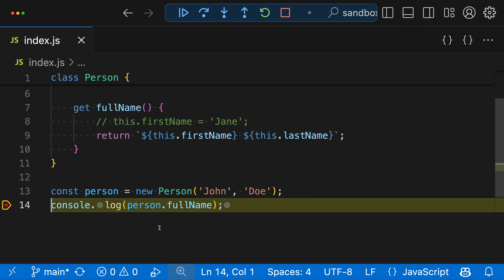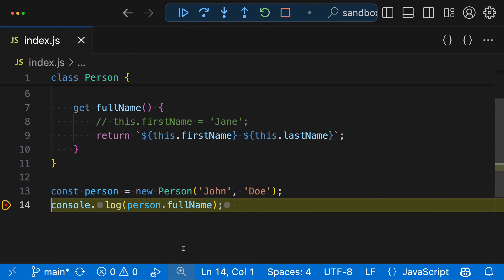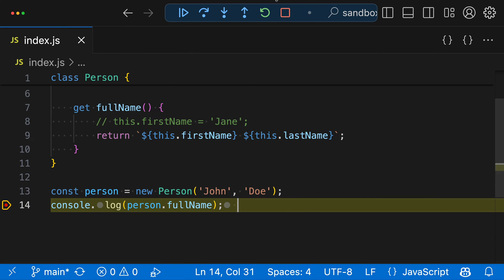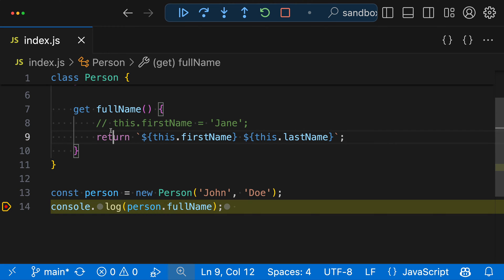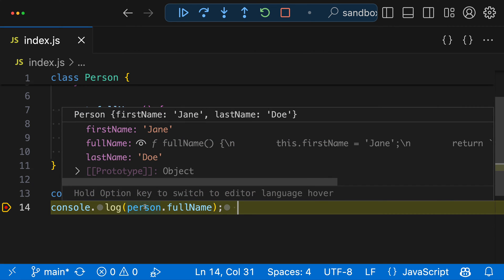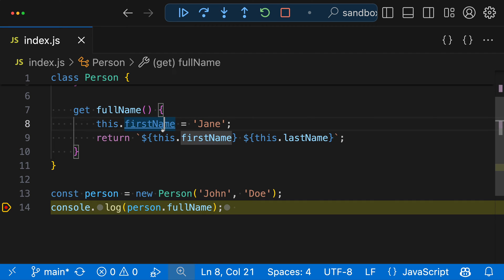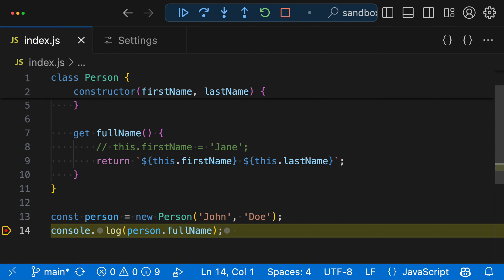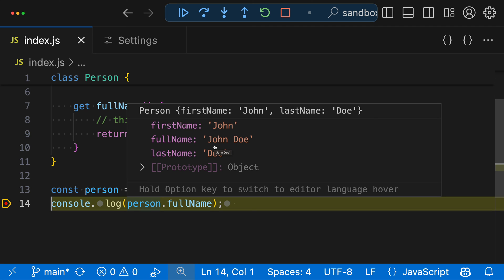VS Code Tips — Inspecting getter values while debugging and enabling automatic expansion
Ever see a little eye icon next to a property while debugging a variable in VS Code? This indicates that the property is lazy, such as for a getter.

To see the actual value, just click on the eye icon to expand it. This will evaluate the getter and show you the result.

You can enable this automatically by setting `Debug: Auto Expand Lazy Variables`. Be careful though if your code is stateful as evaluating the getter may change the state of your program